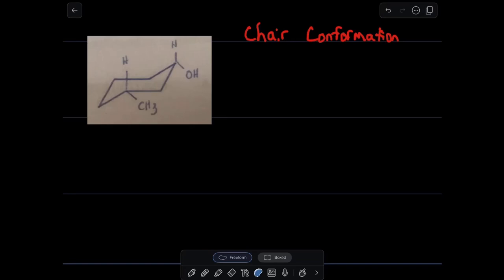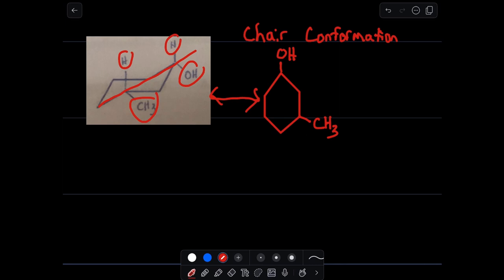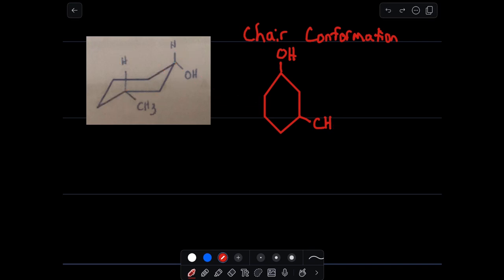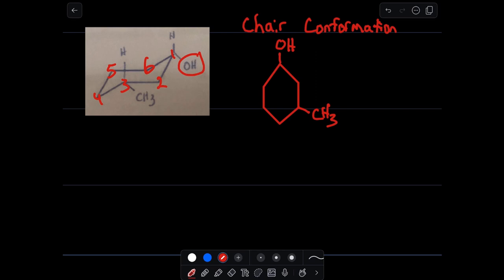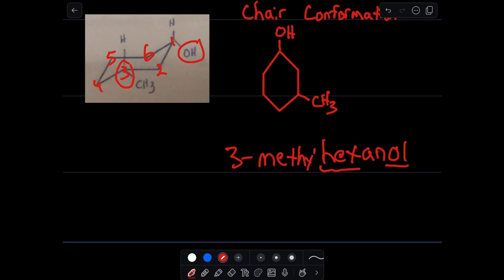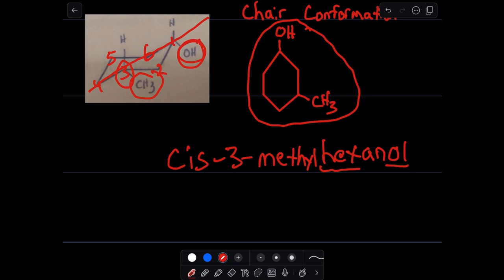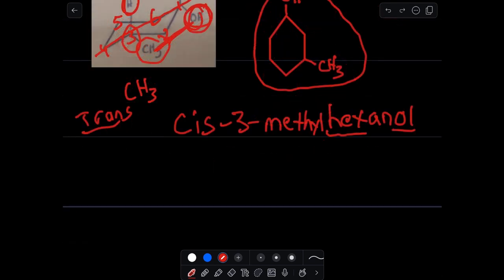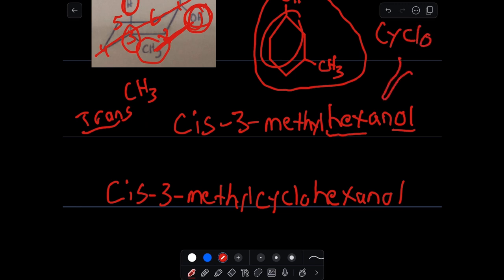Naming an Organic Chemistry Ring Compounds with a Chair Conformation.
In this video, we will name an alcohol that is in a chair confirmation while noting its stereochemistry.